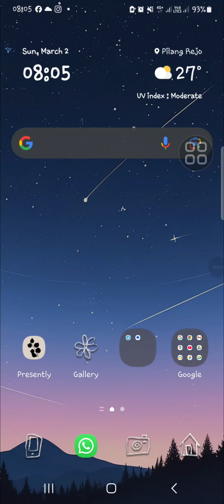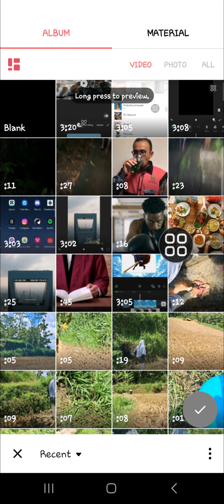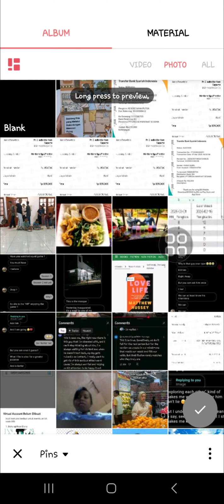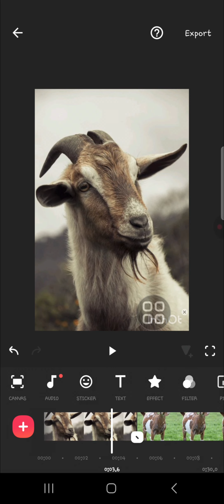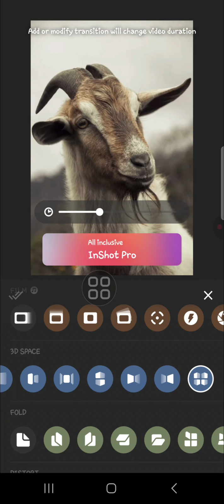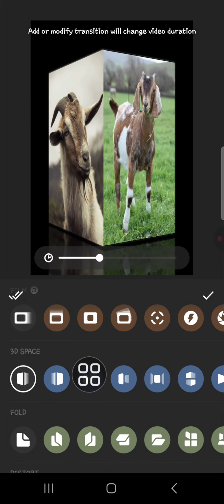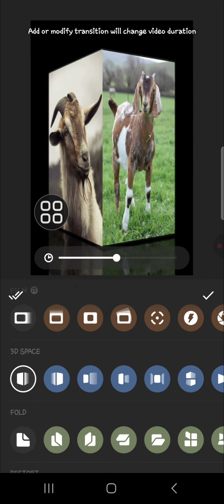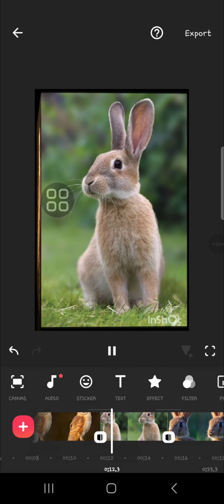NEW Transition! How to Add 3D Space Transition on InShot Video Editor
Want to add an epic 3D space transition to your videos? In this tutorial, I’ll show you how to create a mind-blowing 3D space transition in InShot Video Editor! Perfect for giving your videos a futuristic and cinematic feel with just a few simple steps.